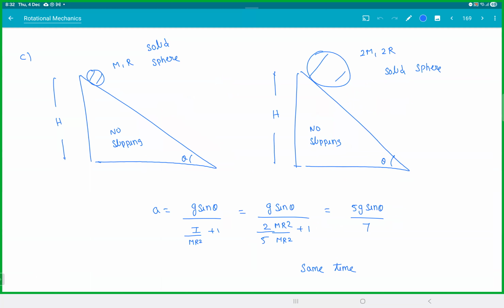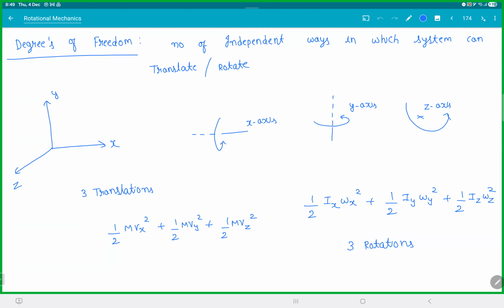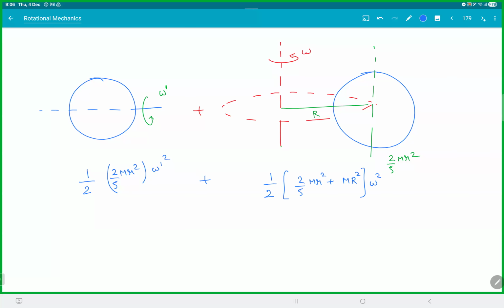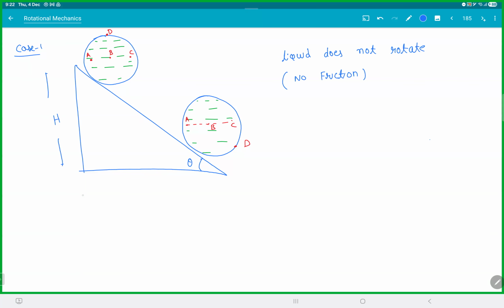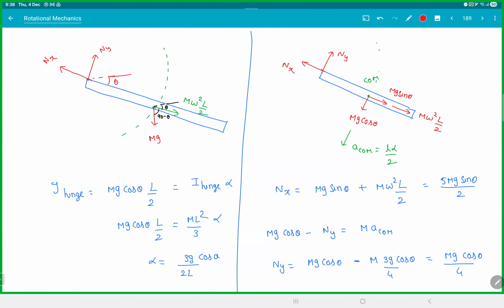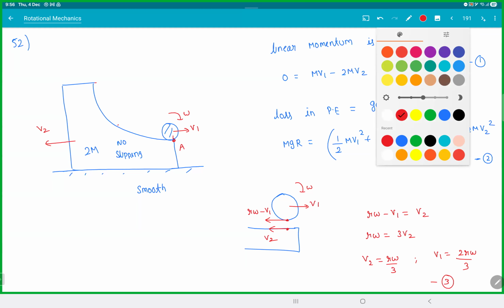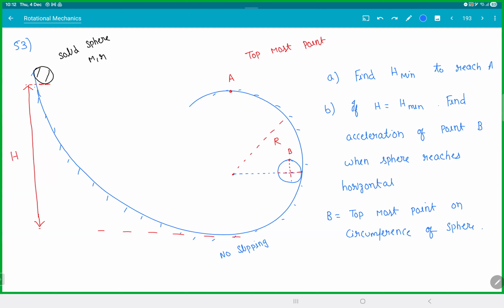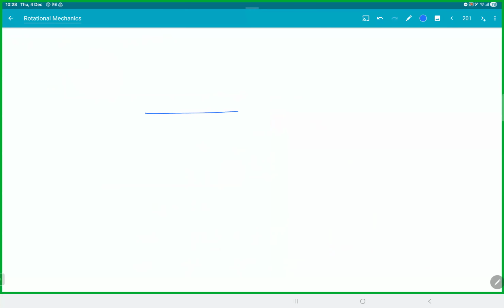Rotational mechanics 6